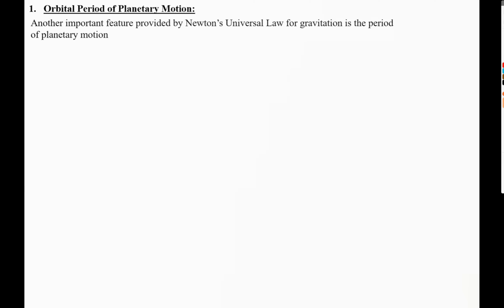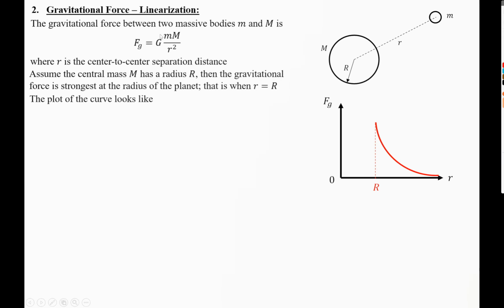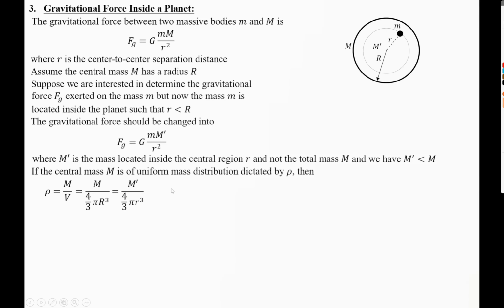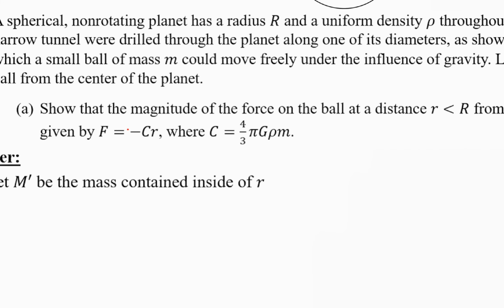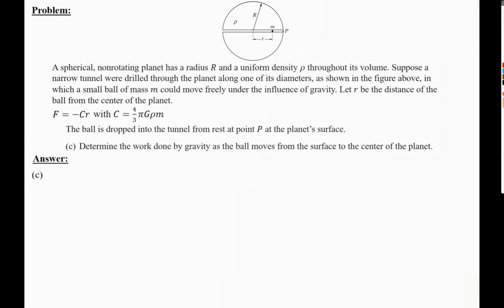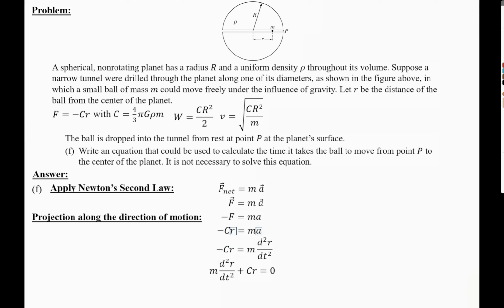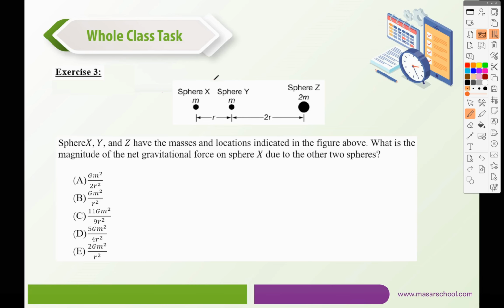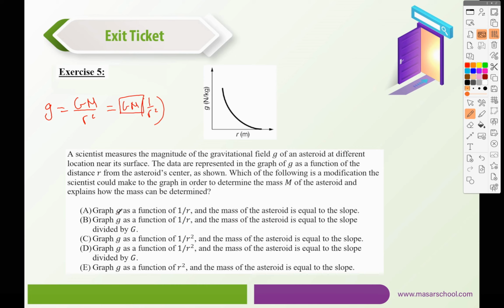unit 7 class 2